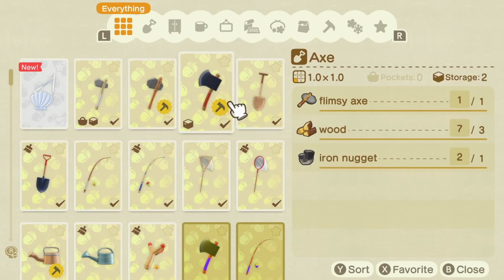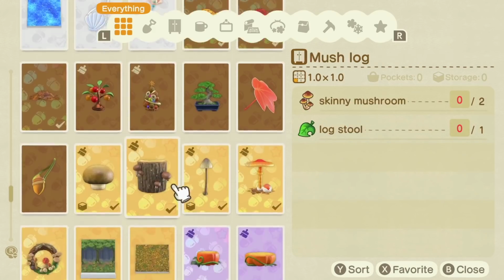Animal Crossing New Horizons - SECRET DIY Recipe UPDATES (1.11 Update)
The 1.11 Update for ACNH has seen some very interesting and hidden DIY changes and updates that not too many people have noticed. Not only that, but some brand new DIY Recipes have been introduced to the game which you can get for yourself right now! Let's take a further look at all of these DIY Updates you need to know about in the latest Animal Crossing: New Horizons Update.

► Visit Kokomo
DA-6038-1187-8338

► Kokomo Codes
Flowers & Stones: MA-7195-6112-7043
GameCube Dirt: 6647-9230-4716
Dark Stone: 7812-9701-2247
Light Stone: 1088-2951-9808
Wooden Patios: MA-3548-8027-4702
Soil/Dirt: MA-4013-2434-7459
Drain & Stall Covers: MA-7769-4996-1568